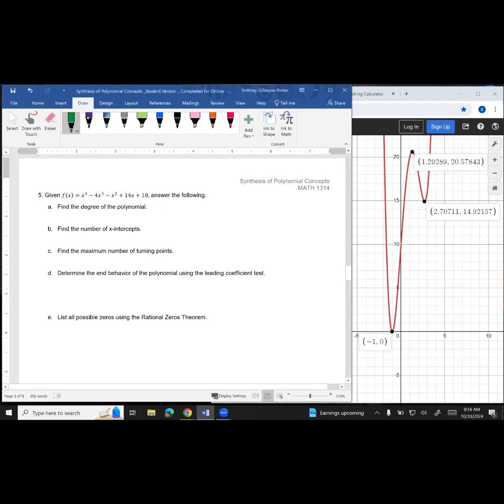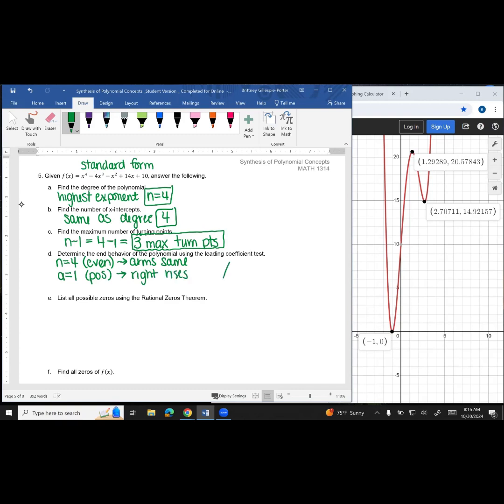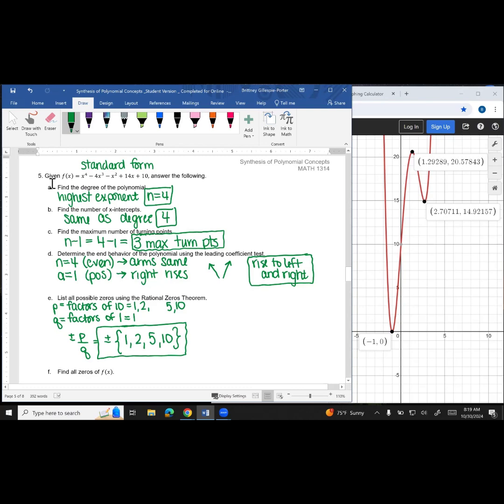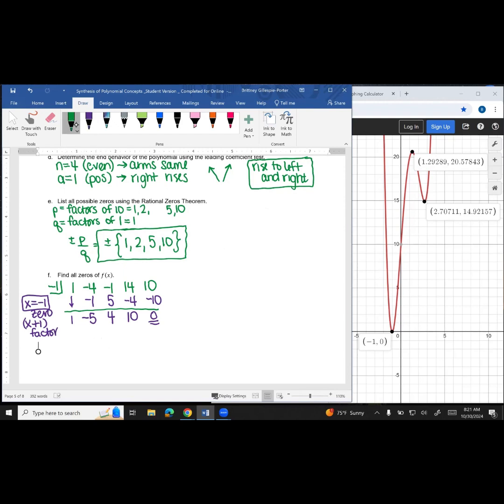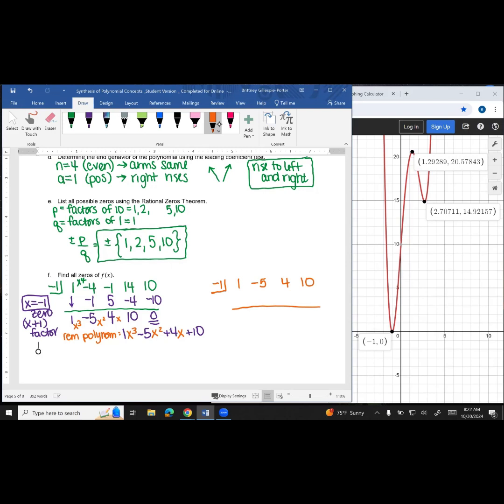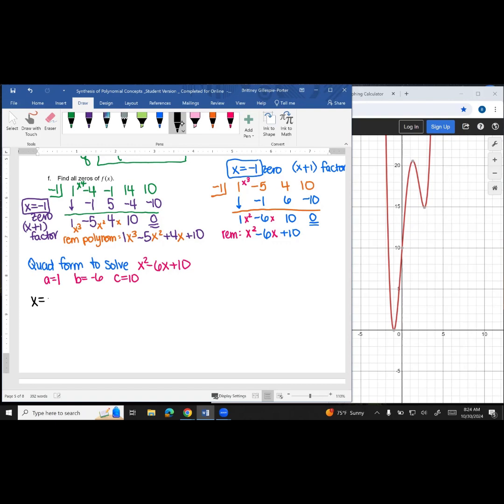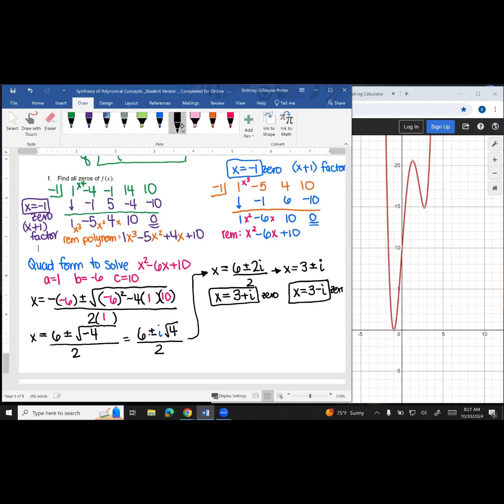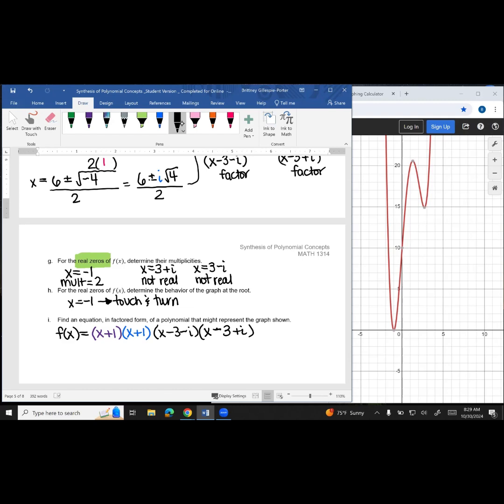Synthesis of Polynomials: Combining Characteristics of Polynomials and Rational Zeros Theorem #1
Given a standard form polynomial, we are asked to identify the end behavior, degree, number of x-intercepts, the possible rational zeros using the Rational Zeros Theorem, all roots of the polynomial, the multiplicities of the zeros, the behavior of the graph at the zeros, and the factored form of the polynomial.